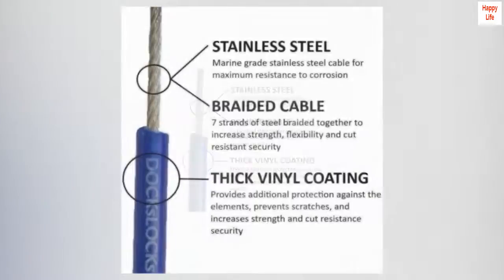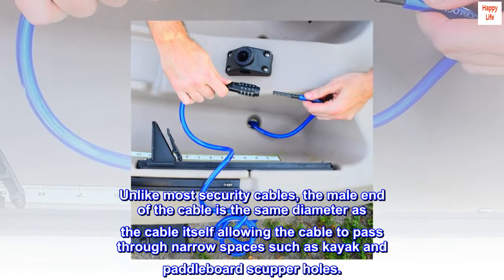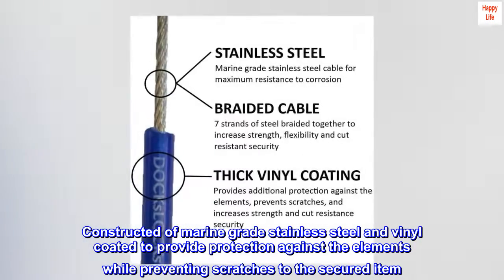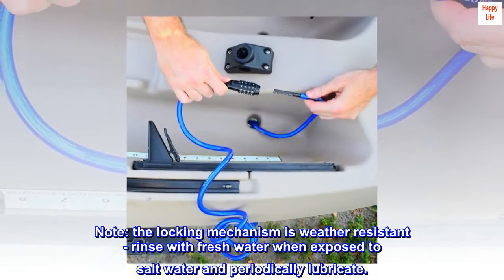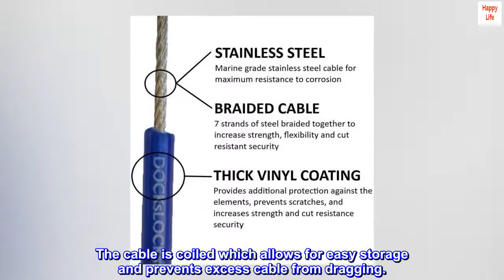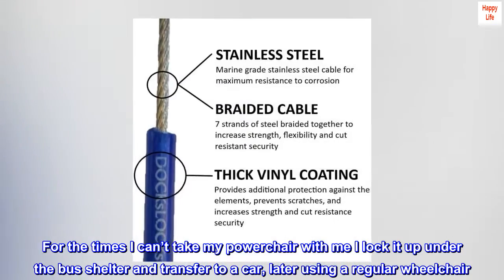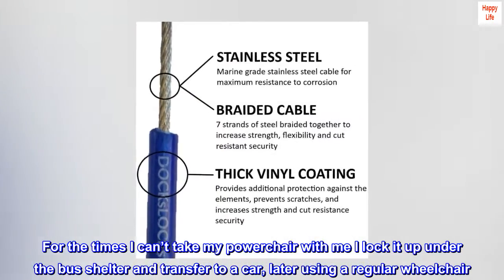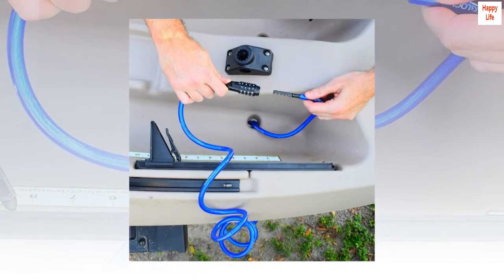DocksLocks Anti-Theft Weatherproof Coiled Security Cable with Resettable Combination Lock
Versatile security. Steel cable provides protection against thieves. Secure a variety of items: gates, bikes, kayaks, surfboard, paddle boards and more!
Unique design. Unlike most security cables, the male end of the cable is the same diameter as the cable itself allowing the cable to pass through narrow spaces such as kayak and paddleboard scupper holes.
Weatherproof materials. Constructed of marine grade stainless steel and vinyl coated to provide protection against the elements while preventing scratches to the secured item. Note: the locking mechanism is weather resistant - rinse with fresh water when exposed to salt water and periodically lubricate.
Easy to use and compact. Key-less convenience - choose your own 4-digit code with the re-settable combination lock. The cable is coiled which allows for easy storage and prevents excess cable from dragging.
Specifications: Width: 10mm Diameter; Length: 5ft

Hearty lock unit. Works better than expected!
I bought this to lock up my powerchair . I use my chair to travel from the third floor of my apartment building to the bus area out front. For the times I can’t take my powerchair with me I lock it up under the bus shelter and transfer to a car, later using a regular wheelchair. It unfolds easy and though heavy for me... it’s hardy and dependable. My chair was over $4,000.00 and I feel the chair is secure with this lock set up. Good price good product!